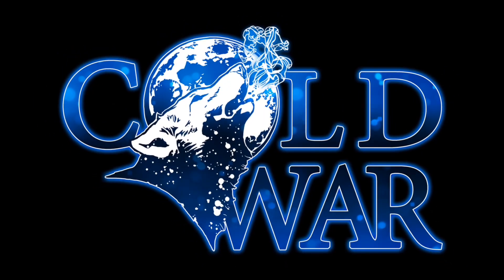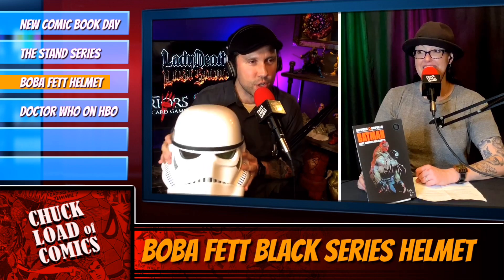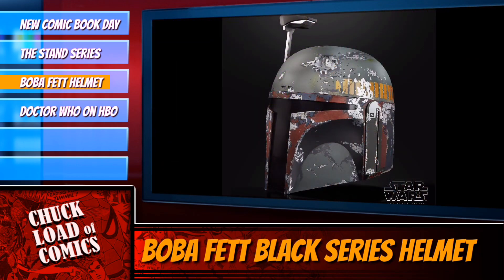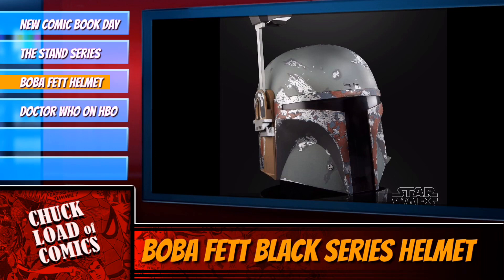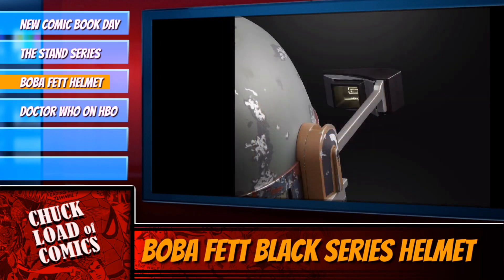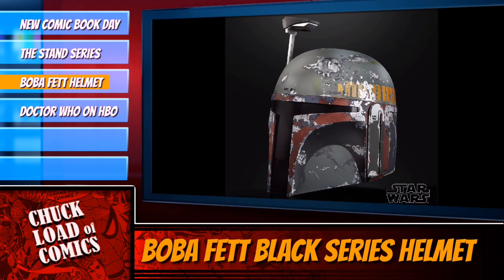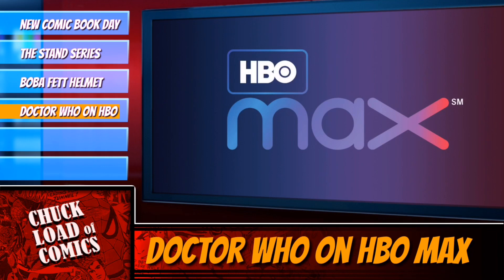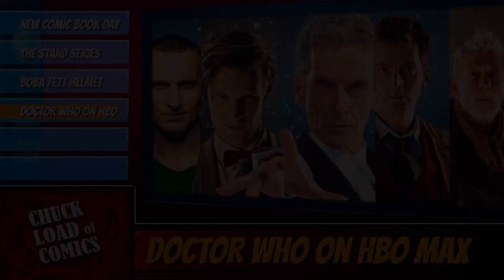Boba Fett Helmet | Hasbro Black Series